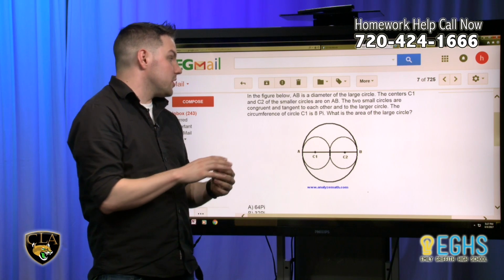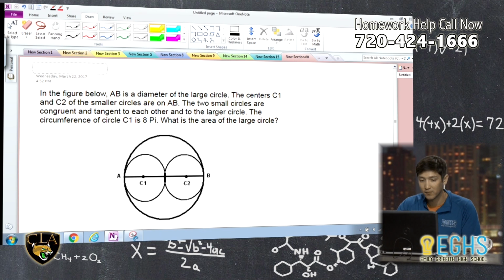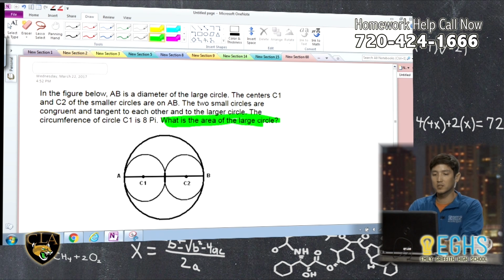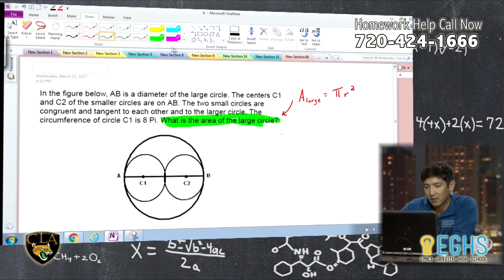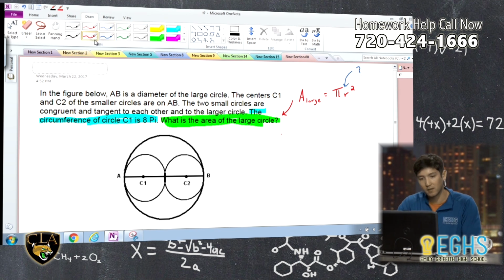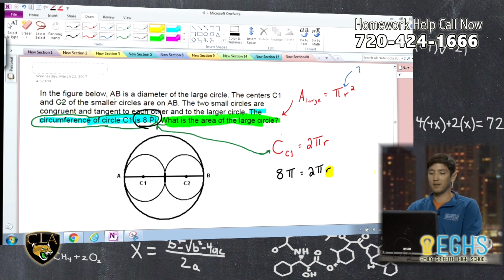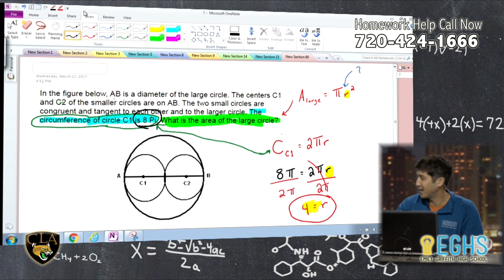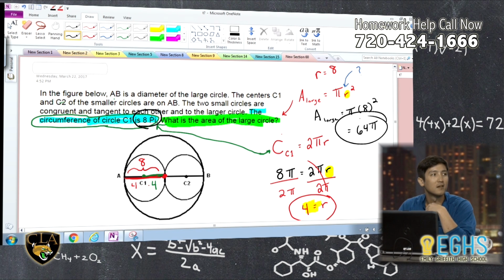How to find the area of a circle?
Nate uses his geometry skill to help find the area of the large circle.